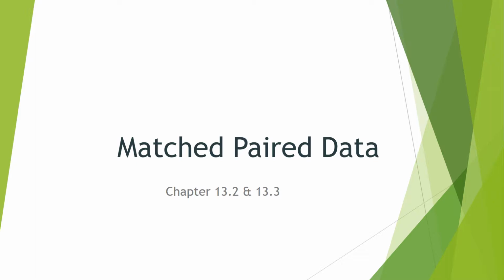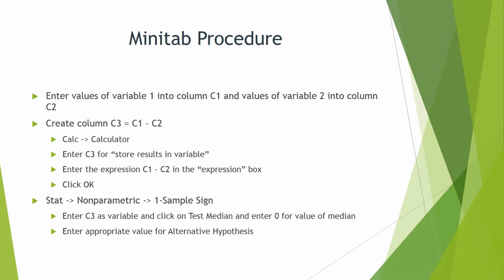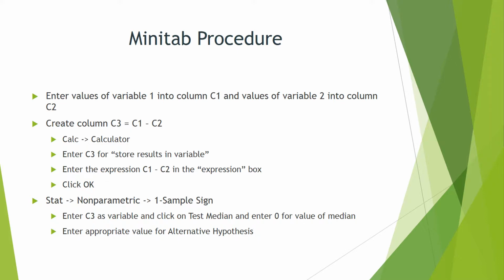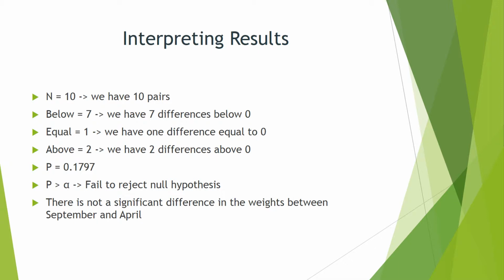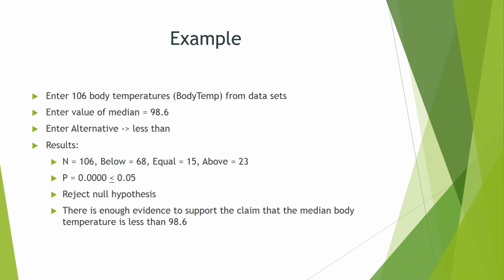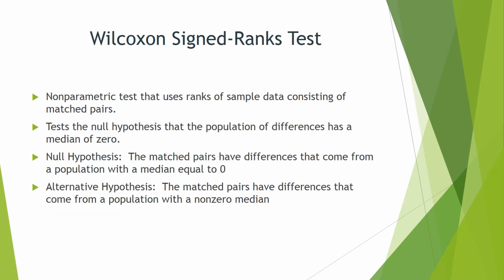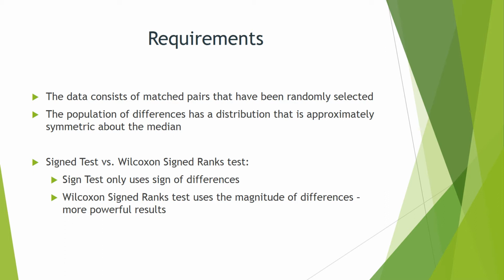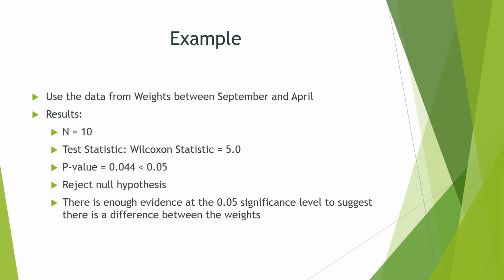triola ch 13 2 13 3 ed2